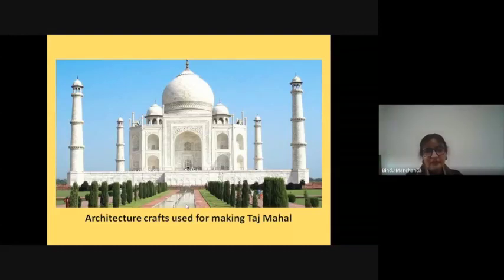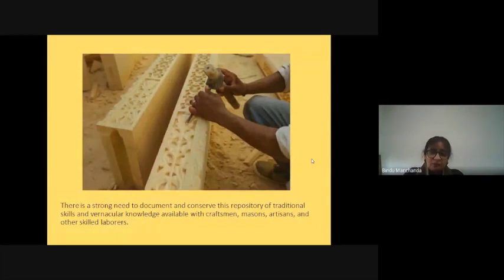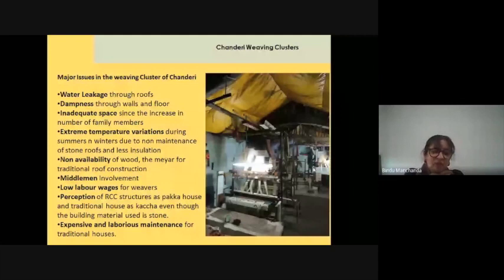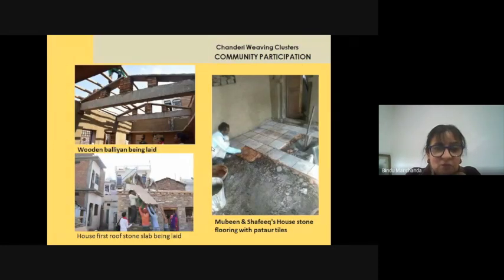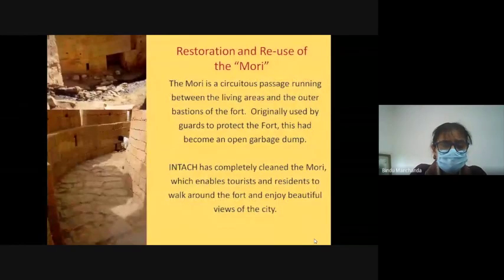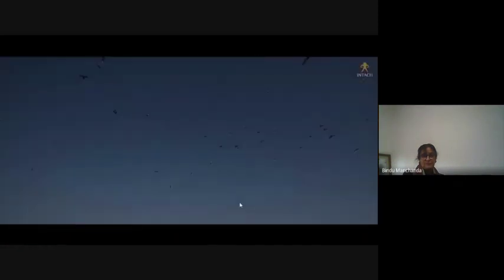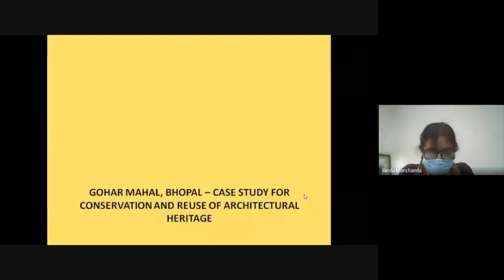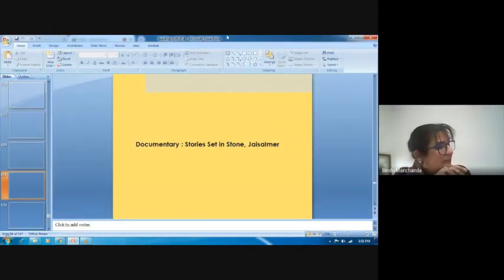Ms. Vandana Manchanda Significance of Traditional Architecture Crafts of India